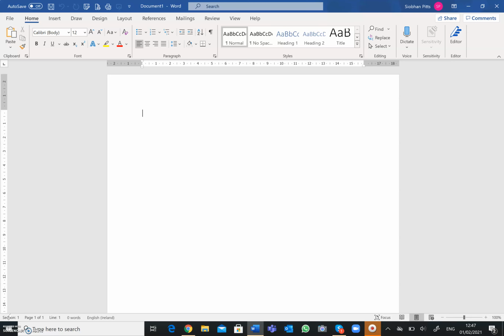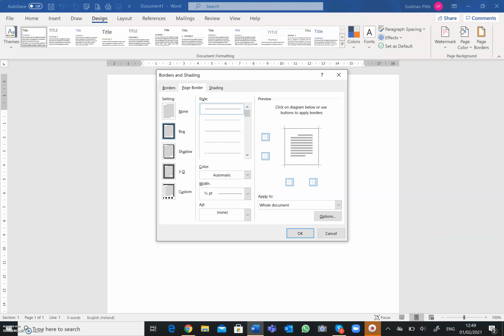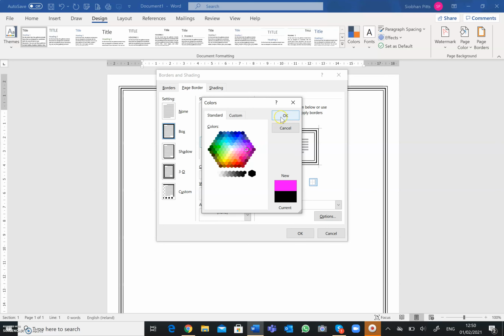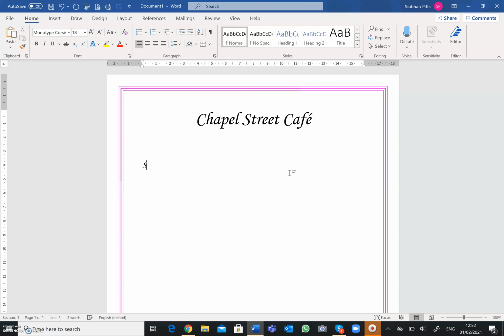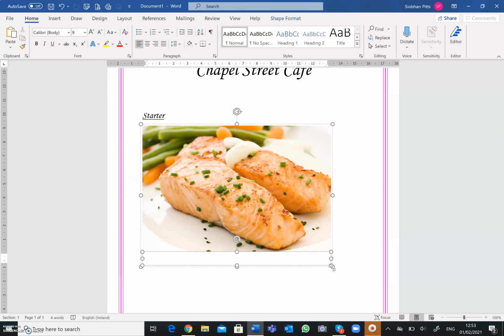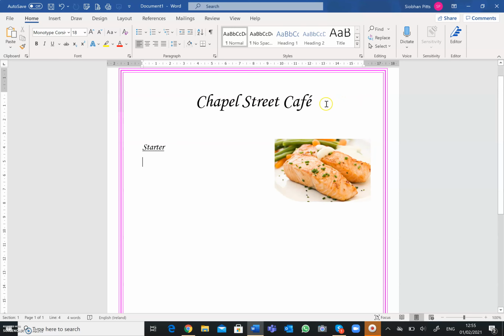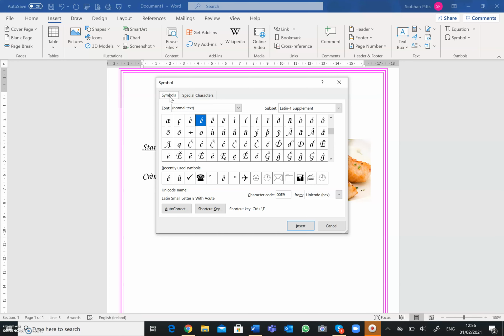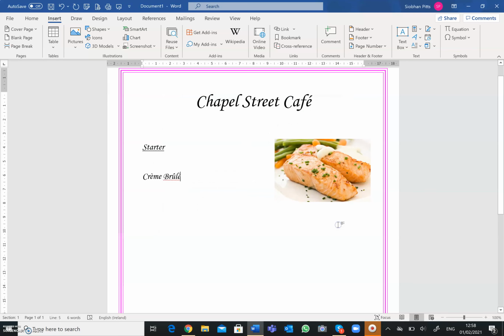SP Cafe Menu Tips